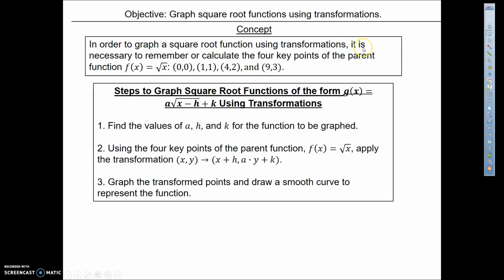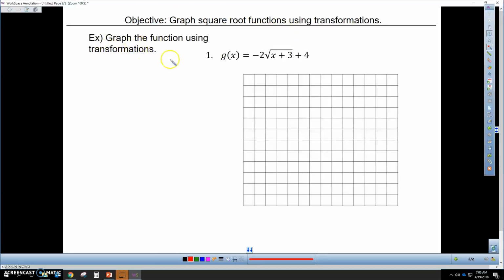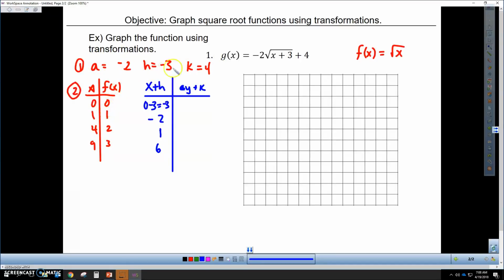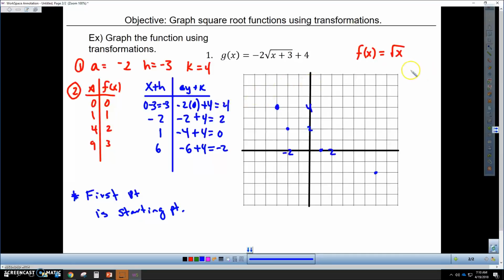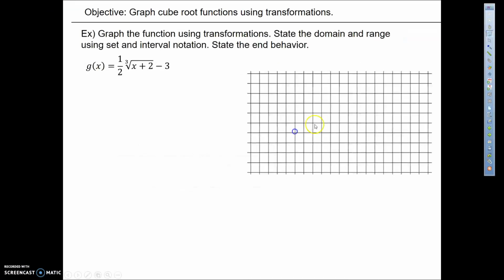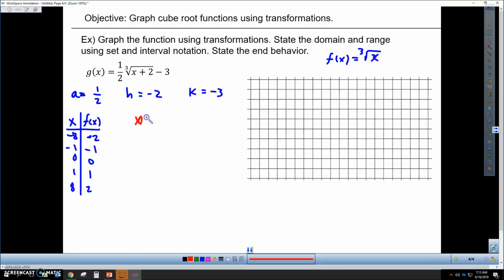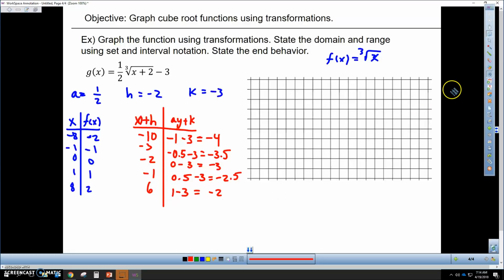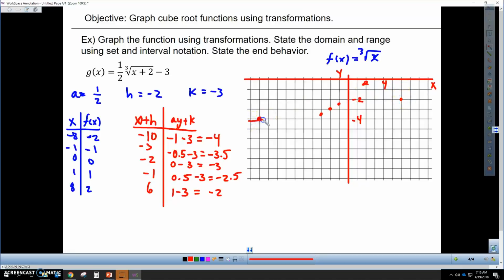Graphing Inverse Functions Review